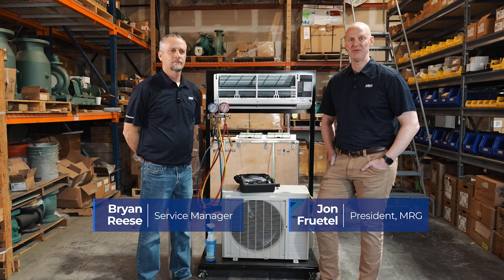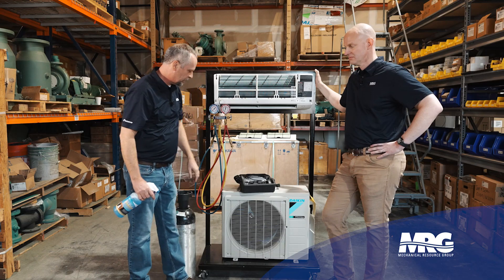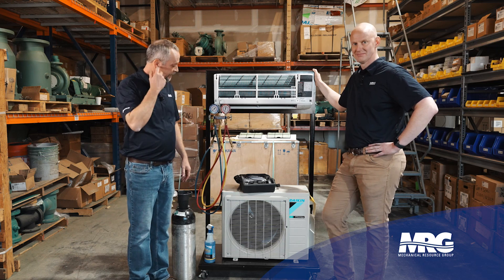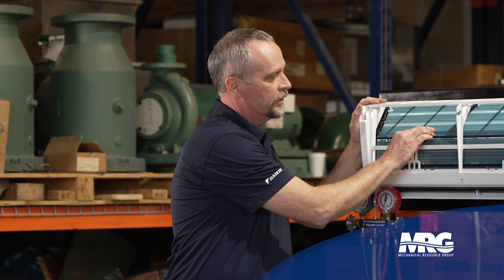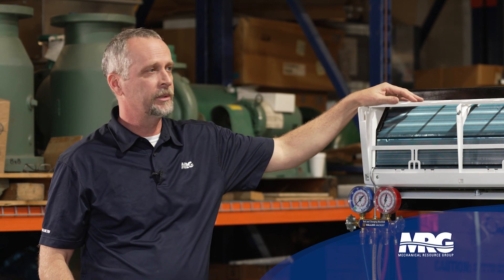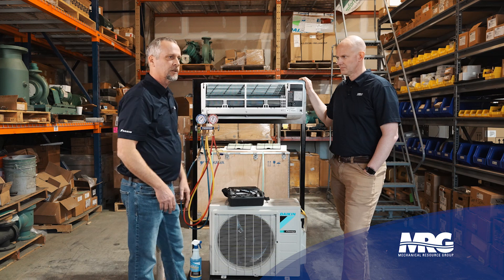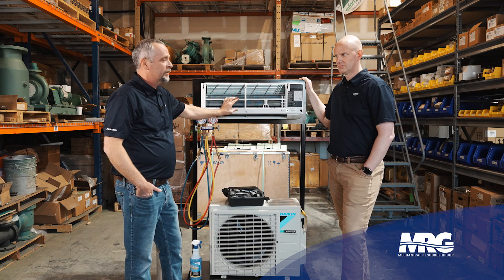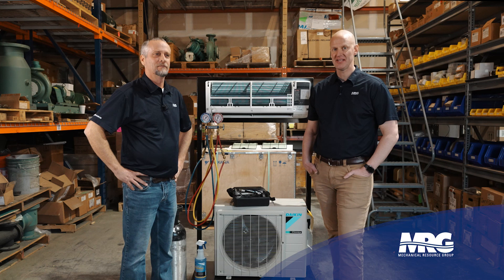HVAC 101: How to Perform a Refrigerant Circuit Leak Check - A Step-by-Step Guide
This video will show you how to perform a refrigerant circuit leak check on your HVAC system. Jon Fruetel and Bryan Reese discuss the process step-by-step, including the necessary tools and equipment. This video is a must-watch for anyone learning the basics of leak searching.